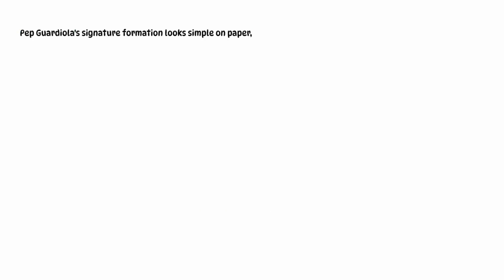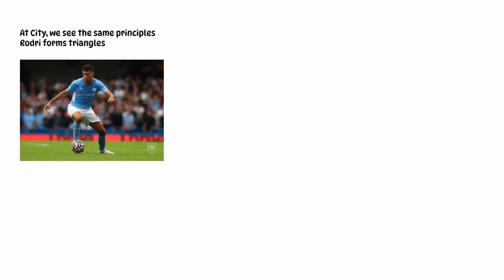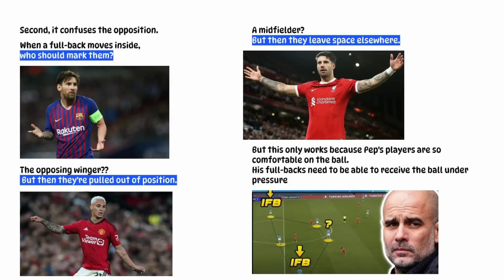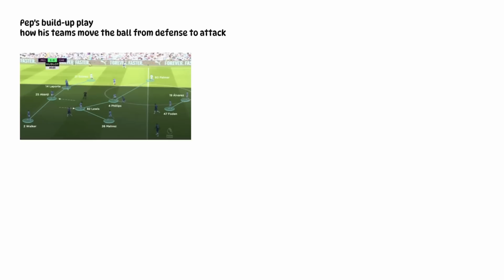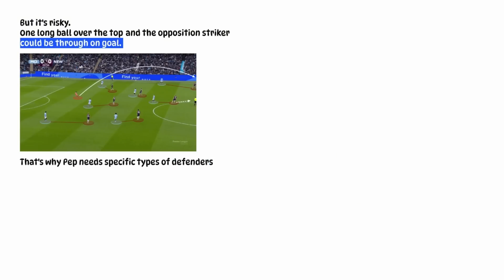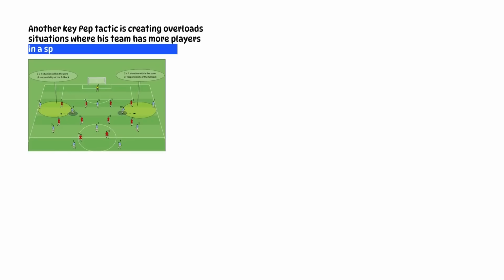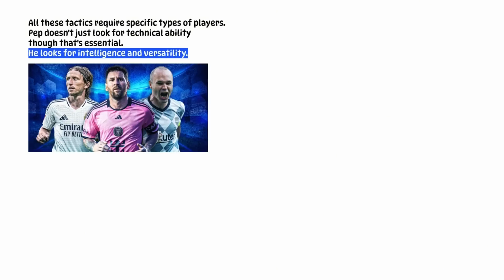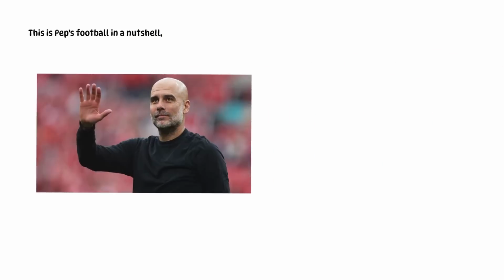Every Pep Guardiola Tactic Explained Like You're 10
Ever wondered why Pep Guardiola's teams dominate world football? Whether it's Barcelona, Bayern Munich, or Manchester City — Pep has completely changed how the game is played. In this video, we break down EVERY Guardiola tactic in a way even a 10-year-old can understand.

From the 4-3-3 formation to positional play, false 9s, and inverted full-backs, we explain how Pep’s football philosophy works — using fun analogies, playground examples, and simple breakdowns. ⚽

🧠 Learn how Pep:

Creates overloads to confuse defenders

Uses build-up play like a chess master

Dominates games with positional superiority

Uses a high line and counter-pressing to win the ball back fast

Transforms players into tactical weapons 💣

Whether you're a football beginner, a tactical nerd, or just a fan of beautiful play — this video will help you understand why Pep Guardiola is considered a football genius. No coaching license required!

Which Pep tactic would YOU use in your 5-a-side team?